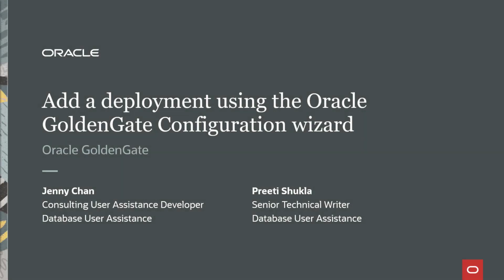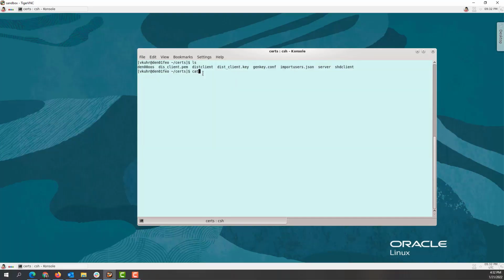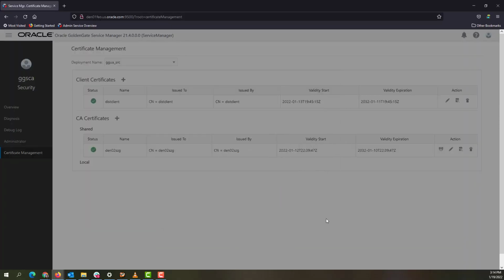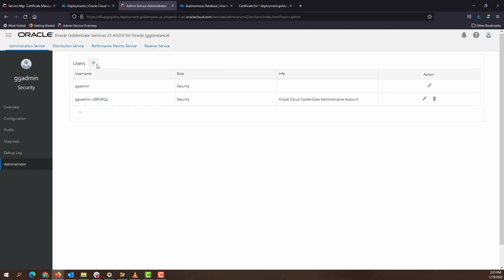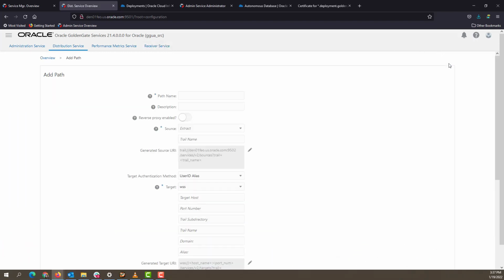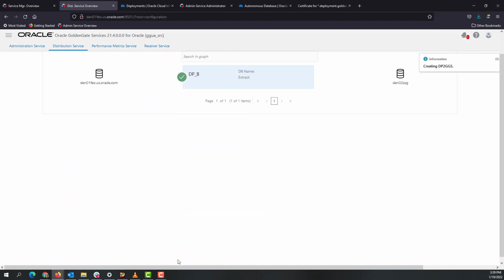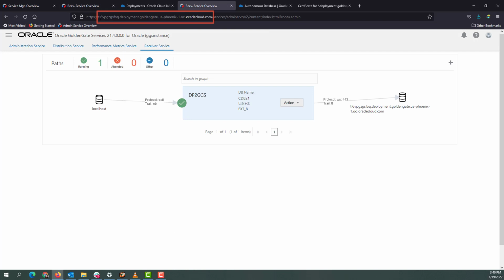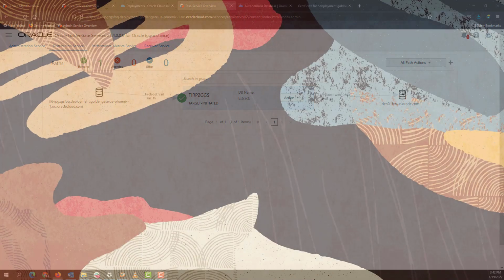Connect an on-premise Oracle GoldenGate to OCI GoldenGate using NGINX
Discover how to set up a trusted connection and replicate data between Oracle GoldenGate and OCI GoldenGate over an NGINX-secured network.